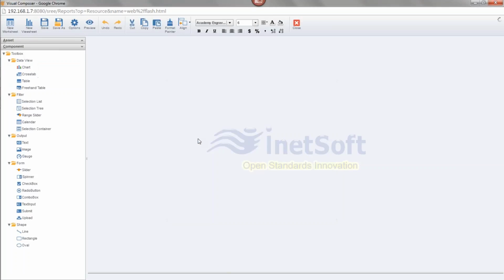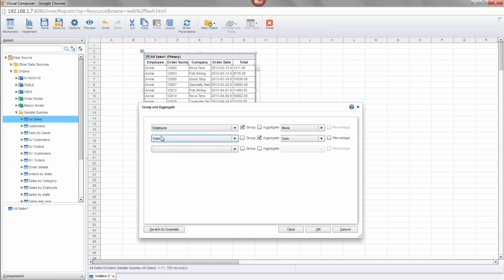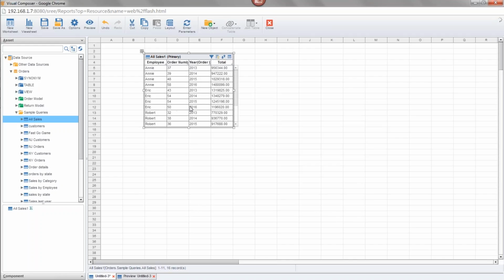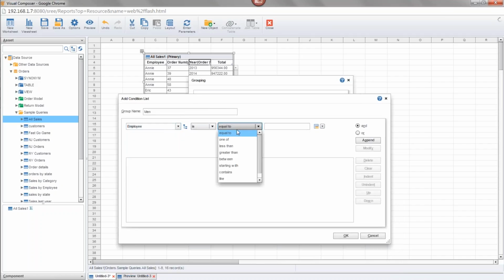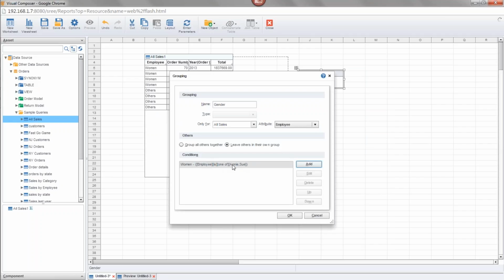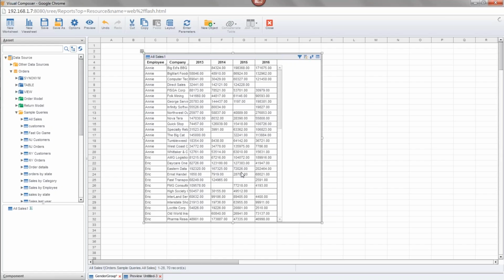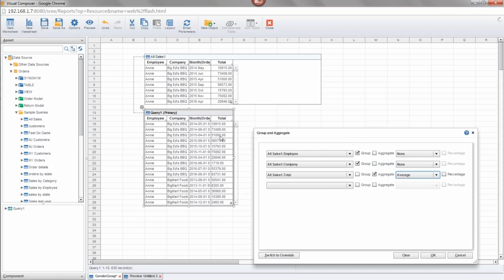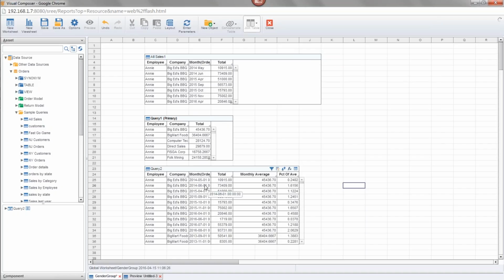Grouping and aggregating data in a Data Worksheet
Learn how organize data to be used in a dashboard or visual analysis. Perform OLAP functions without using a data warehouse.